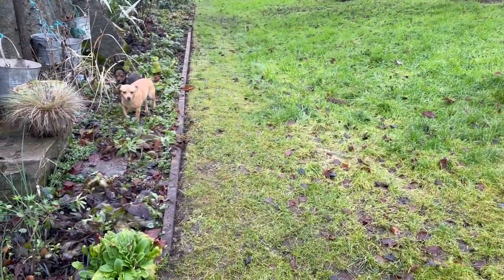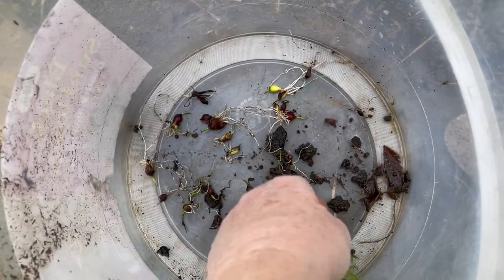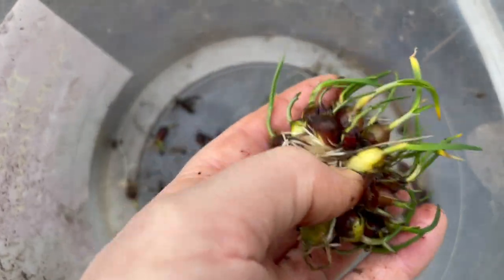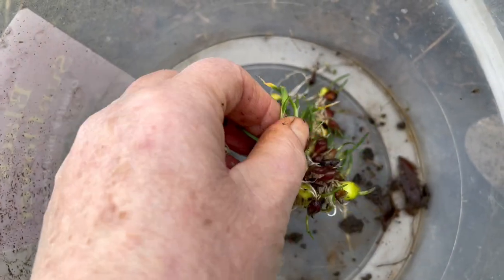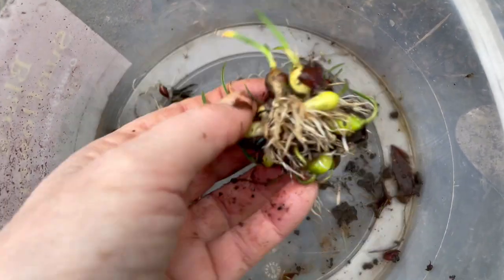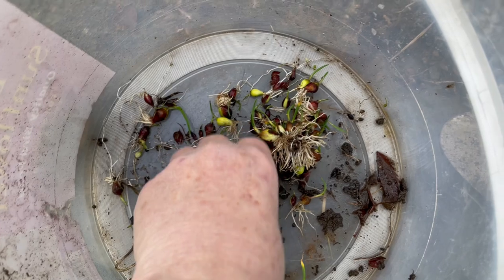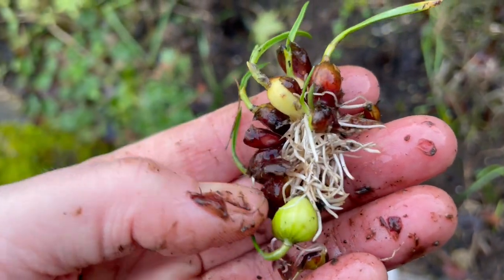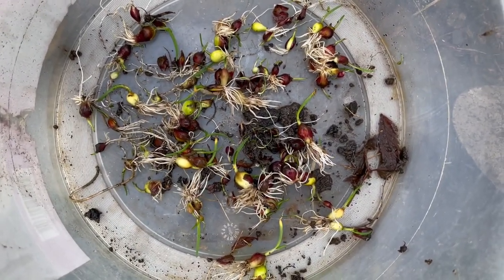I discovered these allium bulblet heads sprouting so shall plant them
While winter weeding I found them in a bed I had sown alliums in, a funny kind of one whose flower head looked like it was dancing. Hopefully these will sow true, if not they might still be interesting and pollinators will love them.